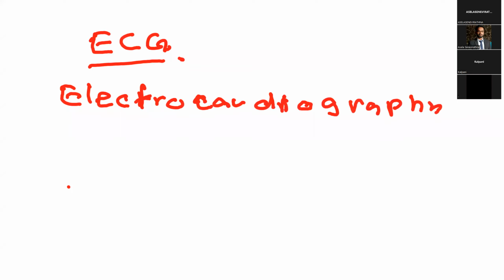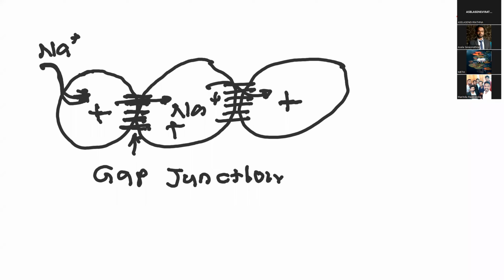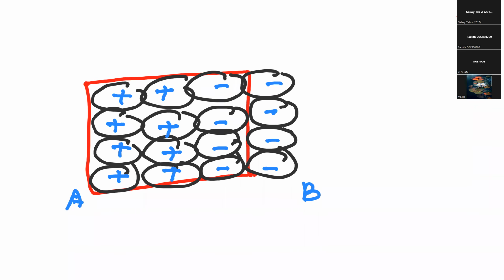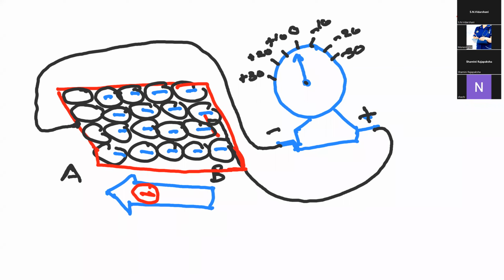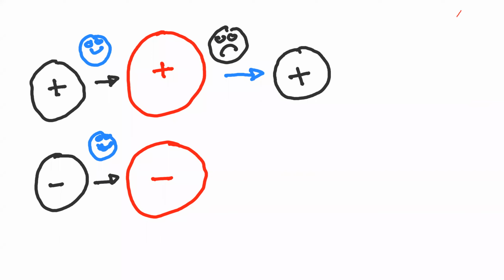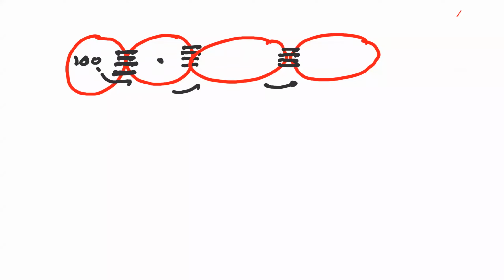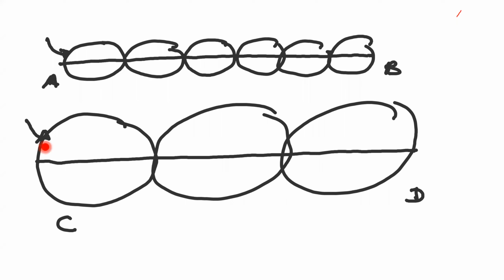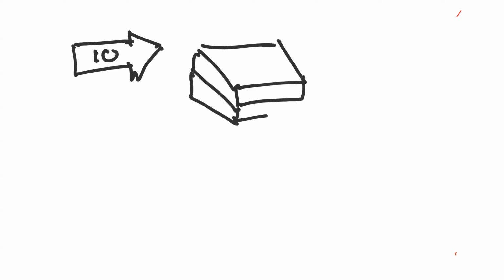ECG Theory I